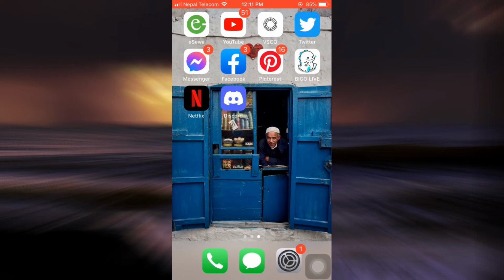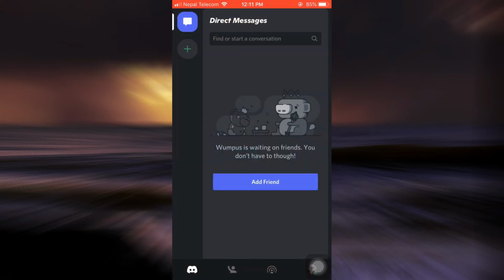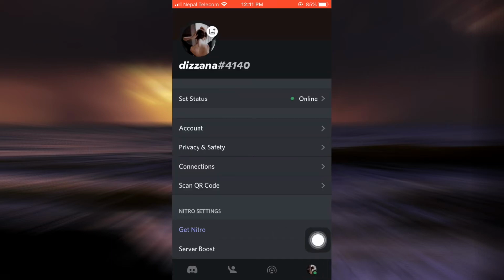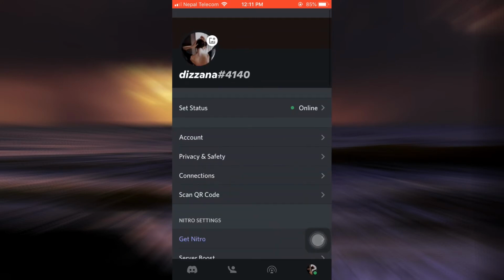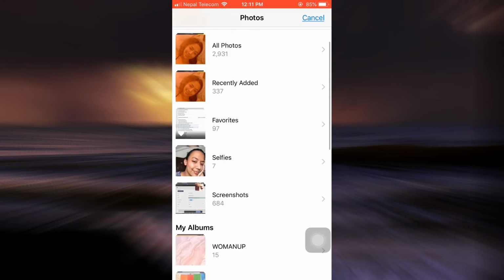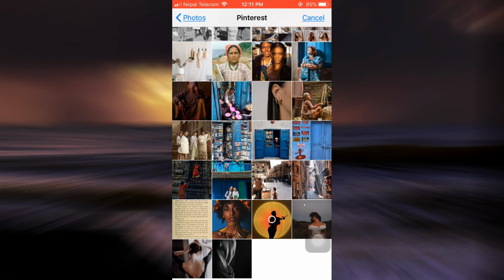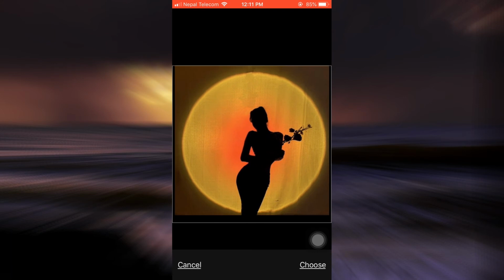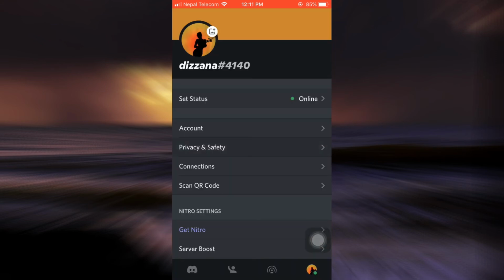How to Change your Profile Picture on Discord | 2021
Have you been wondering on how you could change your profile picture  on Discord?

This video guides you in easy step by step process  on how you could change your profile picture  on Discord.

Follow these simple steps:
1.Open Discord app.
2.Tap on the profile icon on the bottom right corner.
3.Tap on the  profile icon on the top right corner.
4.Chose the photo that you want to put as your profile picture and tap on              "Chose" on the bottom right corner.
5.And you're done.